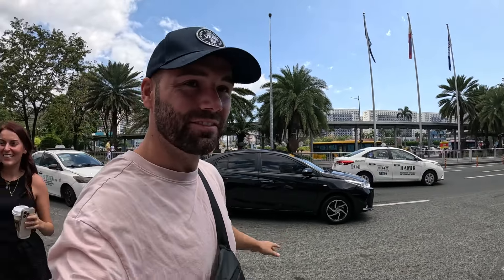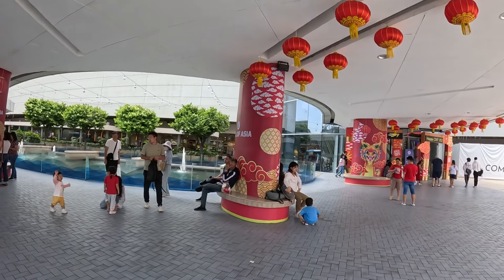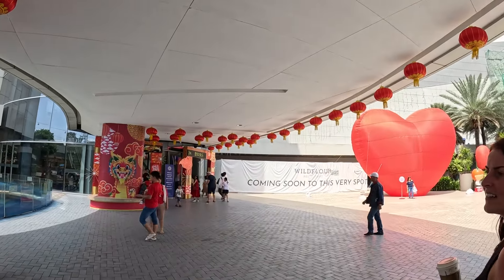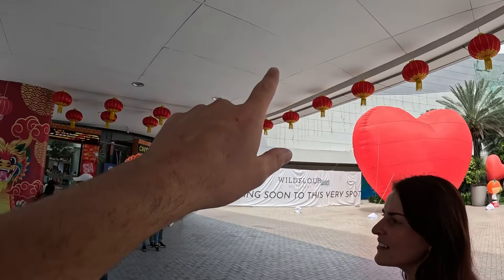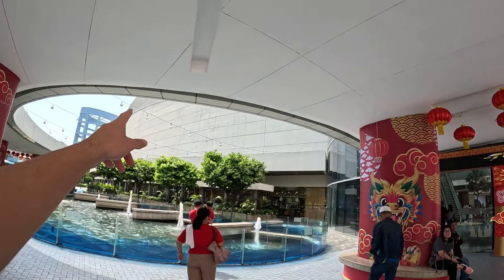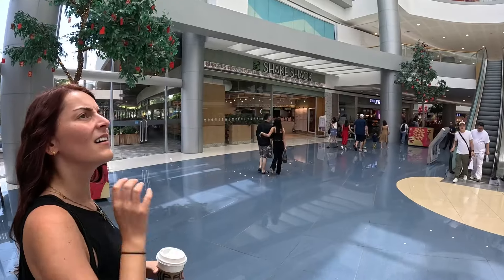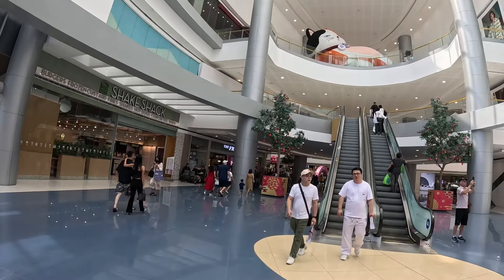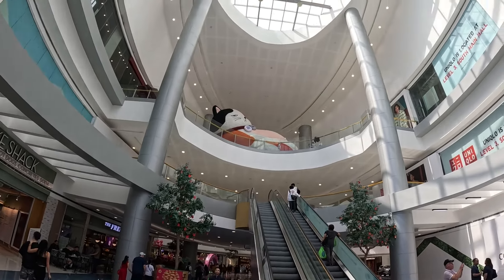MODERN Manila is better than Singapore? 🇵🇭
Today we explore modern Manila. Our first stop is the SE Mall of Asia area, the biggest mall in Manila, which is one of the Philippines's most impressive, modern malls. We then explore the BGC area of Manila, the Bonifacio Global City. Bonifacio Global City is a financial business district in Taguig, Metro Manila, Philippines. It is located 11 kilometers southeast of the capital city of Manila. We also check out the luxury car market and get a real feel for how modern and rich Manila is right now.

Video chapters:
00:00 Intro
01:50 Starbucks
03:16 The BEST Grab Driver
05:34 Manila’s BIGGEST Mall
14:40 BGC Manila
18:08 Japanese food in BGC
22:35 Luxury cars in BGC Manila
24:21 The End

🎥 Want To Learn How To Grow Your Own YouTube And Instagram? I teach social media growth on Udemy!